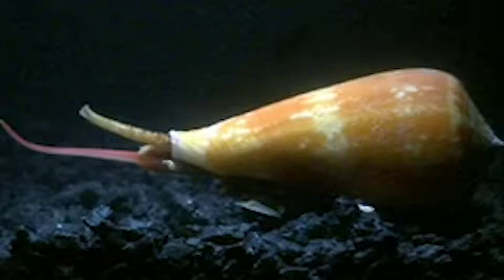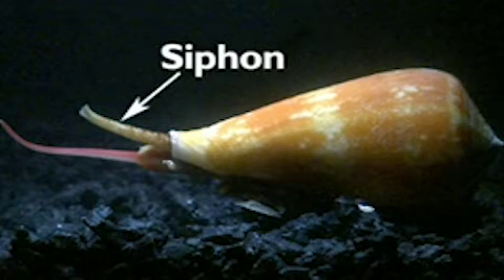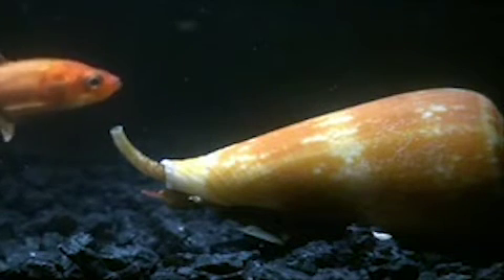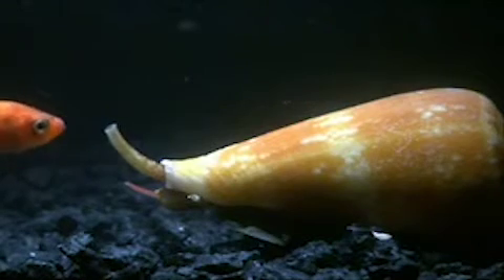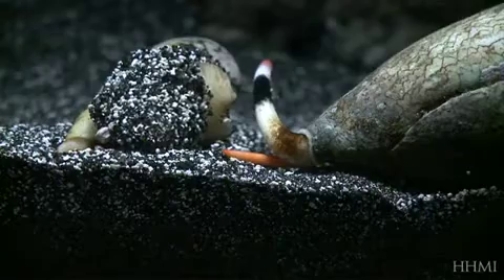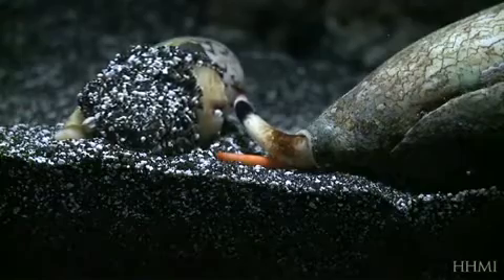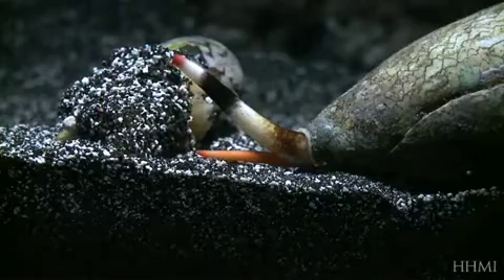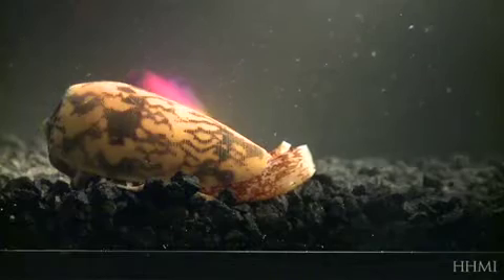Cone Snail Educational Video